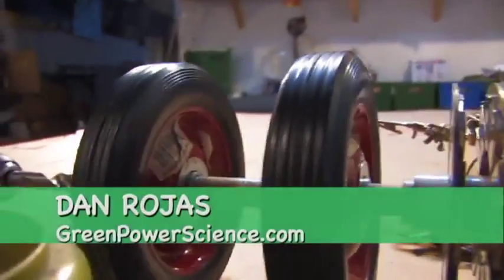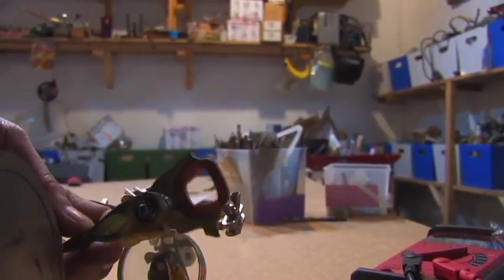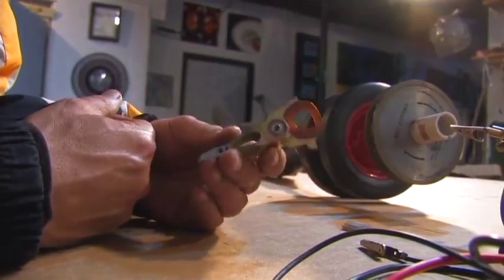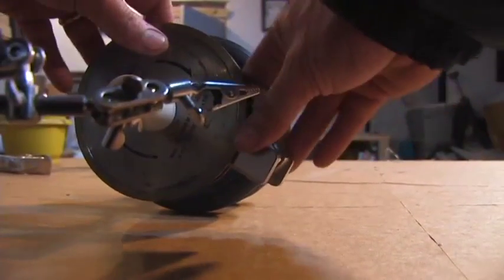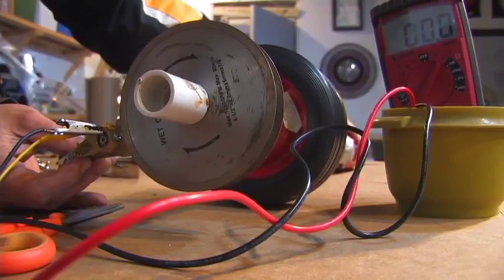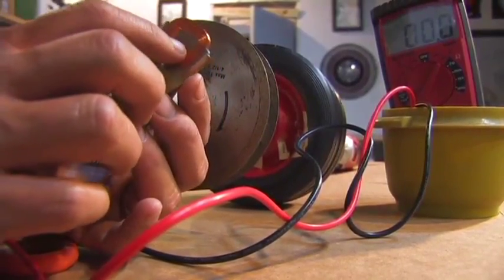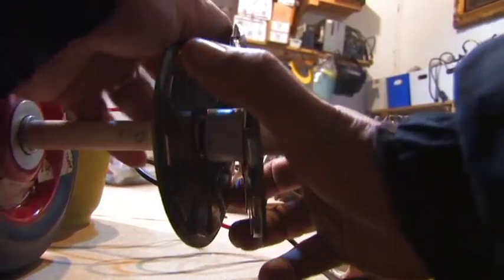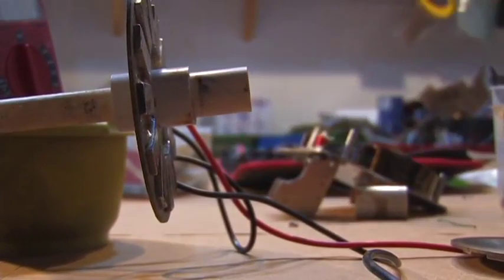AXIAL FLUX ALTERNATOR Saw Blade GENERATOR Hard Drive neodymium magnets or Permanent Magnet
This Axial FLux Alternator tested with a cordless drill, neodymium magnets, multi platter hard drive Coil Winding, PVC, CPVC, and a wet saw blades. This lower amperage setup produces acceptable voltage at a reasonable RPM.